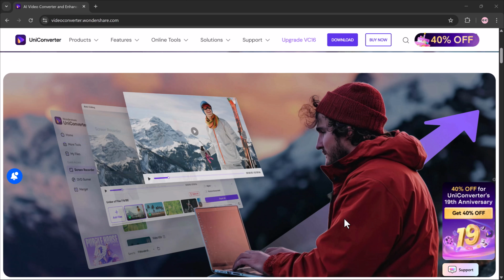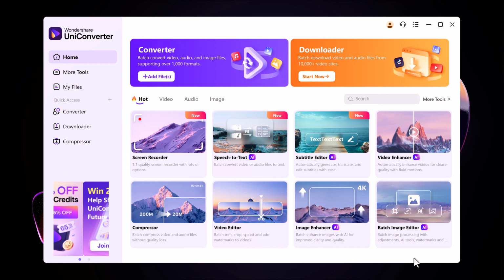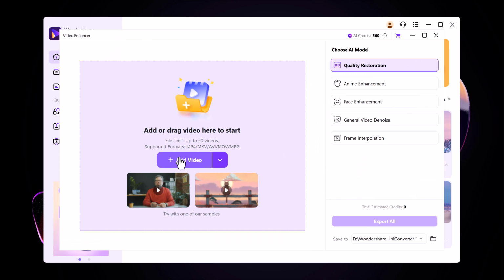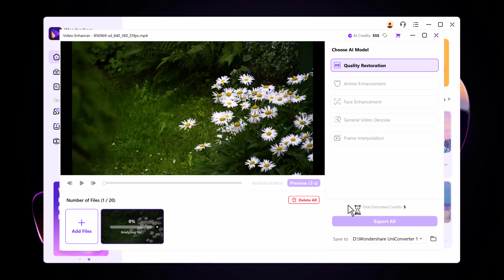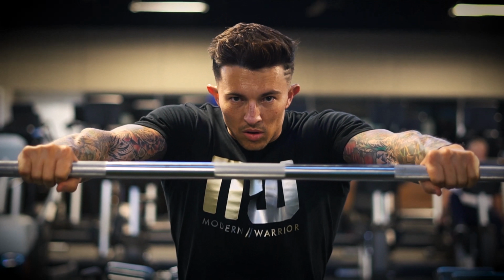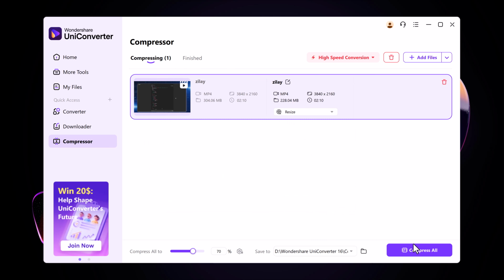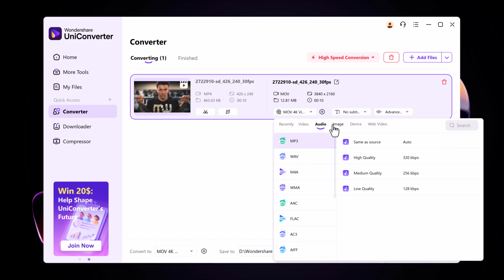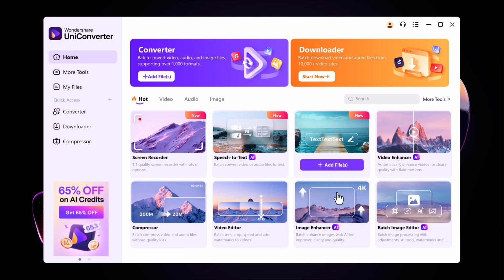How to Improve Low-Quality Videos to HD/4K | UniConverter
Tired of blurry or low-resolution videos? With UniConverter’s AI Video Enhancer, you can instantly improve clarity, sharpen details, and upscale videos to HD or even 4K. Whether you want to restore old clips, fix low-quality footage, or prepare videos for YouTube, this tool makes your videos look professional in just one click.

✅ Improve video resolution & clarity
✅ Sharpen blurry or grainy footage
✅ Upscale videos to HD/4K with AI
✅ Perfect for YouTube, social media & professional projects